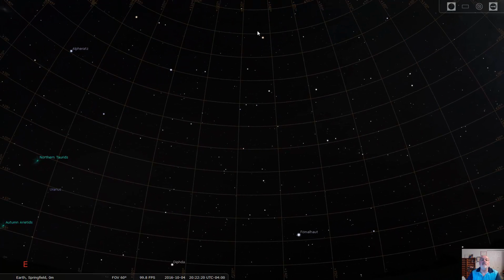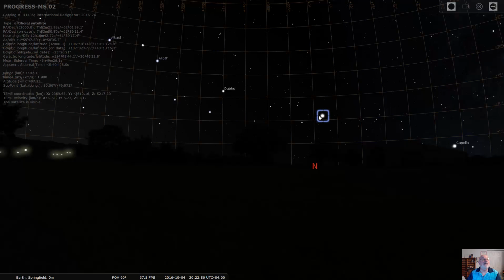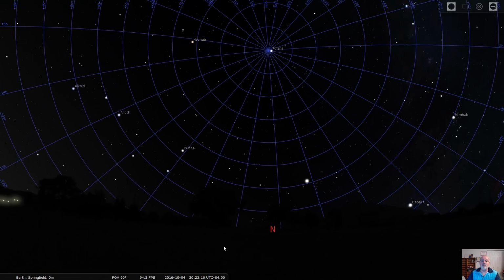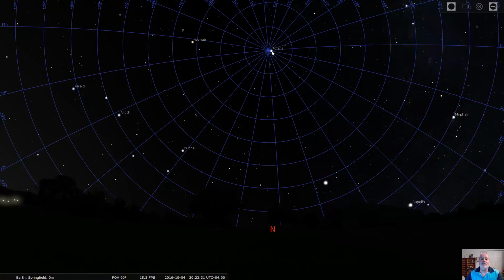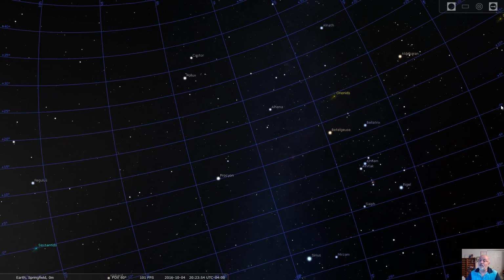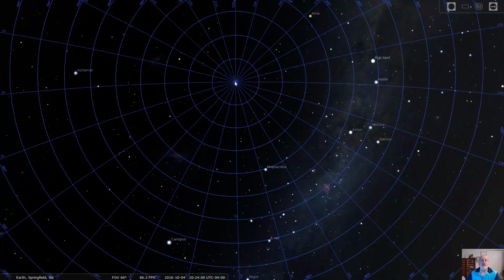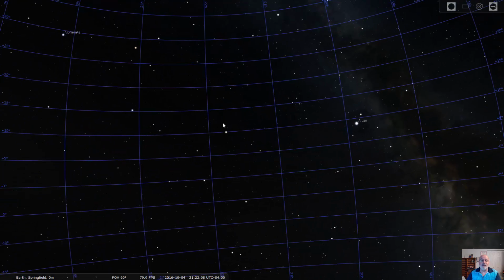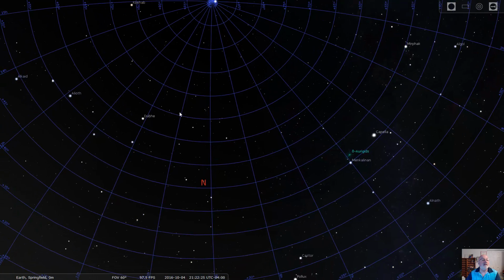02 Altitude, Azimuth, Right Ascension and Declination